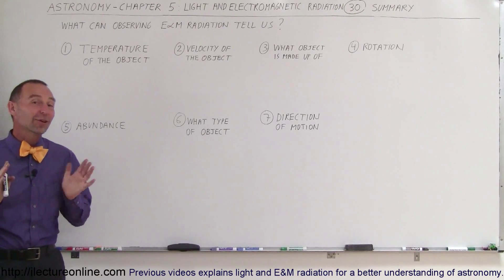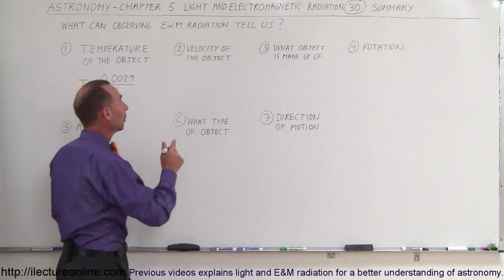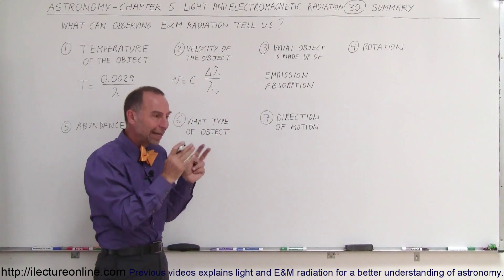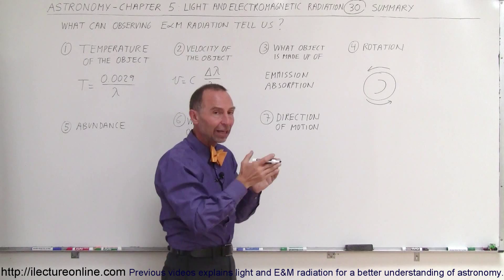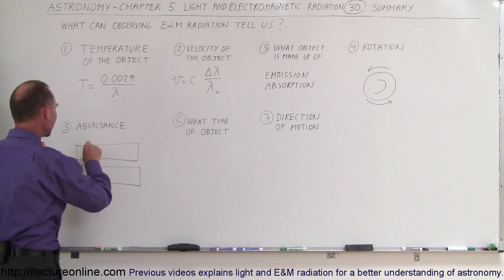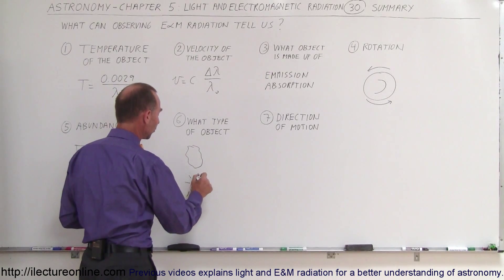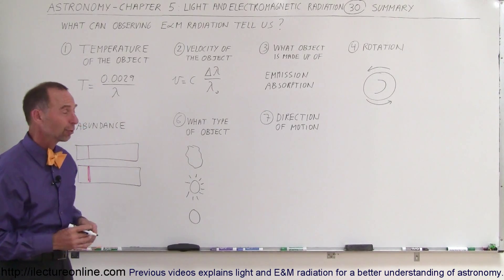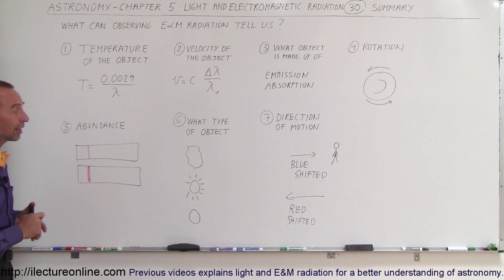Astronomy - Ch. 5: Light & E&M Radiation (30 of 30) What Can Observing E&M Radiation Tell Us?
In this video I will summarize all the data we can gather by looking at the E&M radiations of celestial objects.